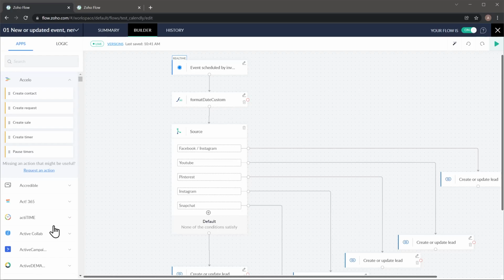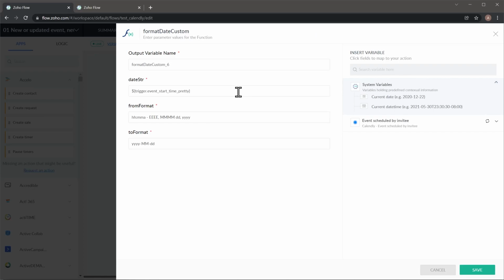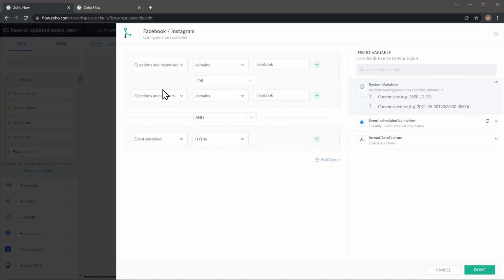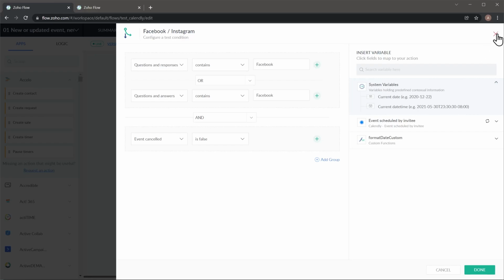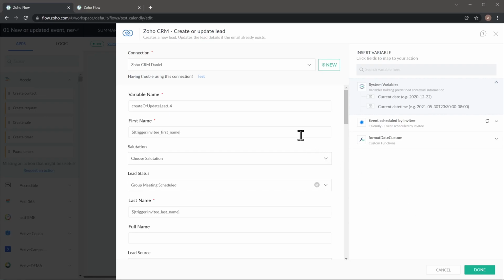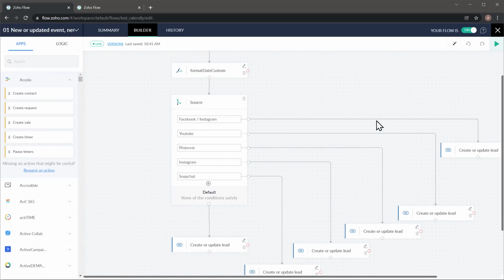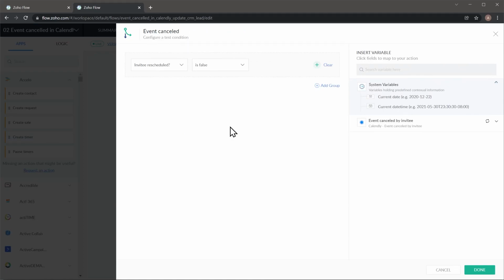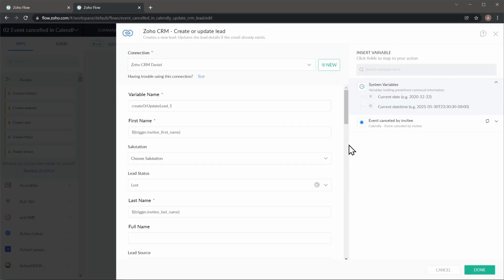Zoho Flow: Create lead in Zoho CRM from Calendly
- Create a FREE Zoho One account (Zoho Flow included) using this

In this video we are going to review two different flows that add or edit leads in Zoho CRM after someone registered for an event in Calendly. The first flow is going to create or edit the lead when the invitee schedules an event, or reschedules the event. The second flow will edit the lead if the invitee cancels the event. We are going to use Zoho Flow to get his done.